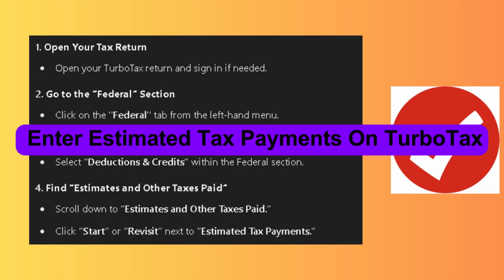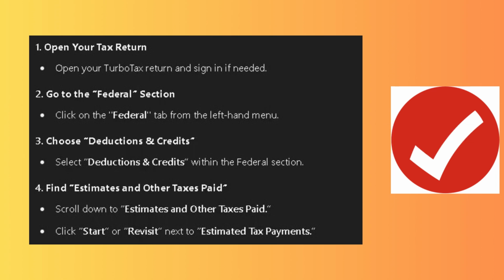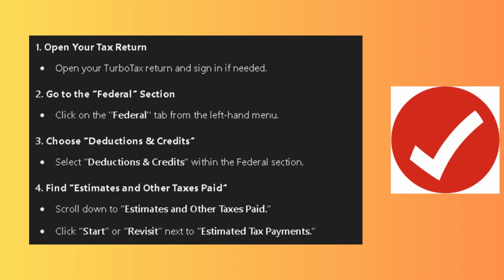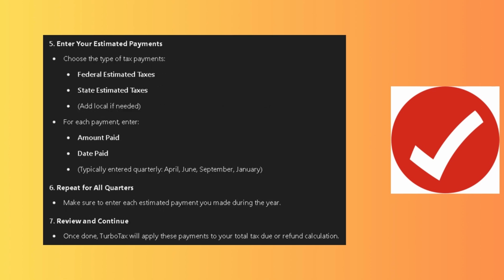New! How To Enter Estimated Tax Payments On TurboTax (Full Guide) 2025!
In this comprehensive guide I will show you how to enter estimated tax payments on turbotax in 2025! To enter estimated tax payments in TurboTax, start by opening your return and navigating to the "Federal" section. From there, go to "Deductions & Credits" and scroll down to the "Estimates and Other Taxes Paid" category. Click on “Estimated Tax Payments,” then choose the type of payment you made—federal, state, or local. TurboTax will prompt you to enter the amount and date of each estimated payment, typically made quarterly in April, June, September, and January. Accurately entering these payments ensures your tax return reflects the correct amount already paid to the IRS or your state, helping avoid penalties or overpayments.